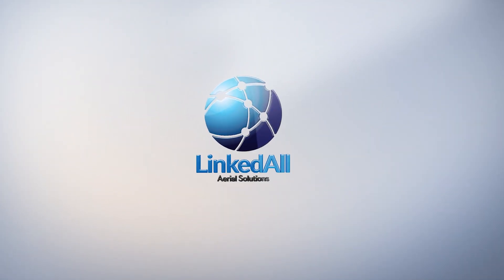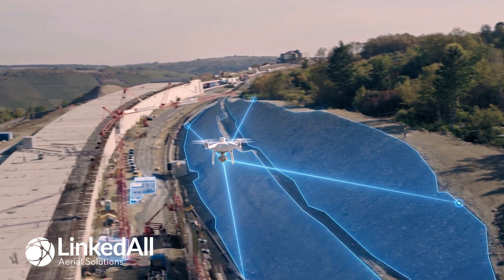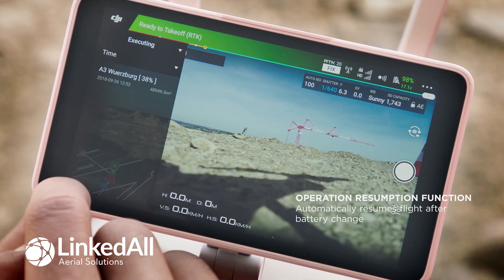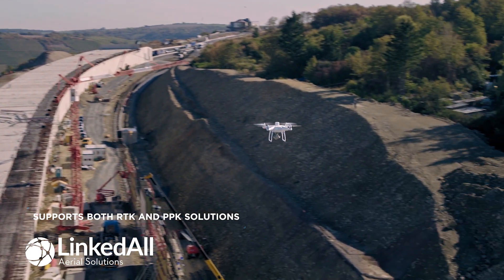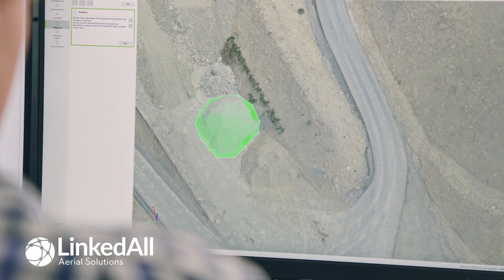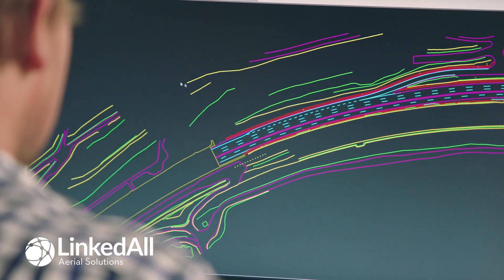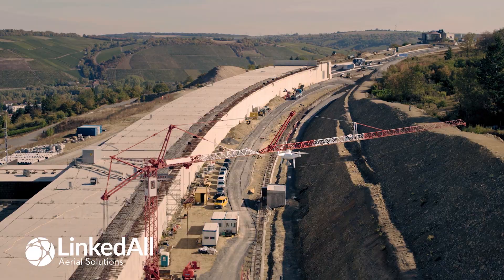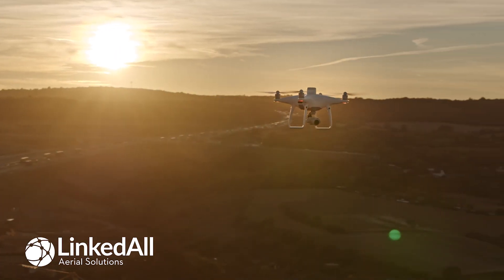DJI Phantom 4 RTK - The Ultimate Drone for Mapping and Surveying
The DJI Phantom 4 RTK is the ultimate solution for mapping and surveying in the constriction industry.